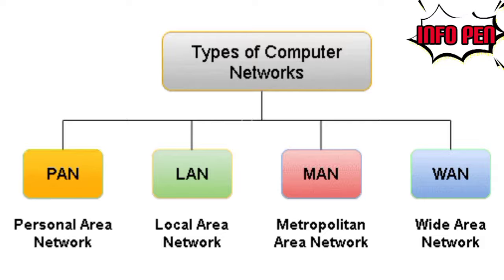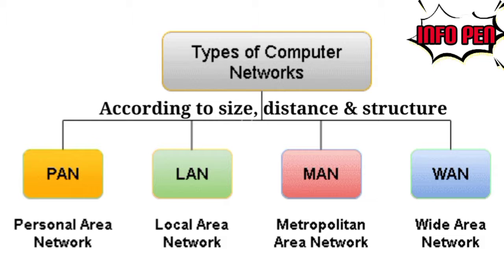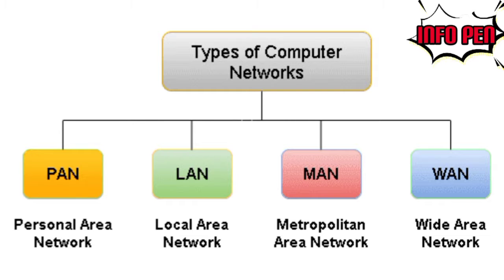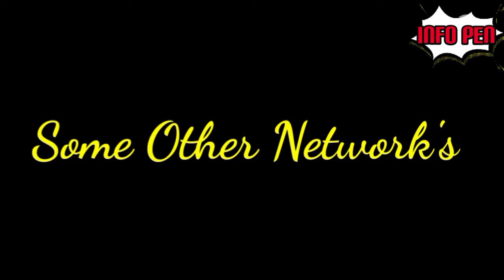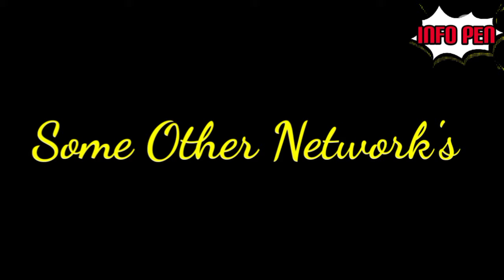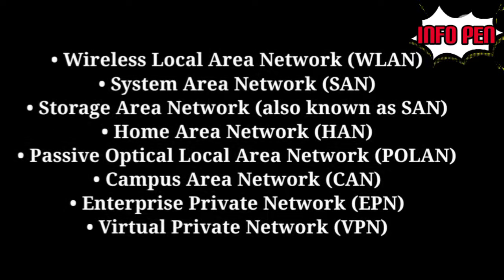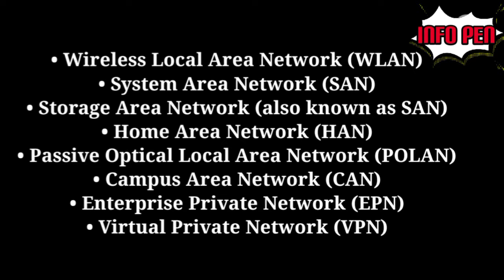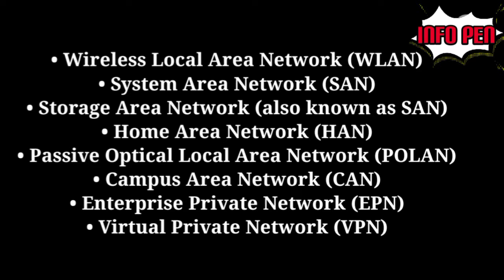Types of Computer Networks | Kerala Psc Examination